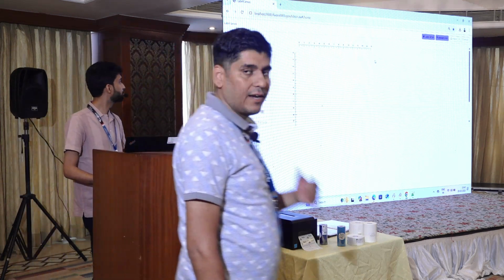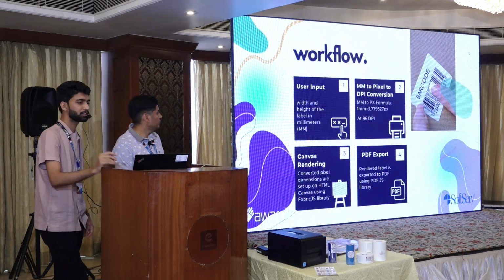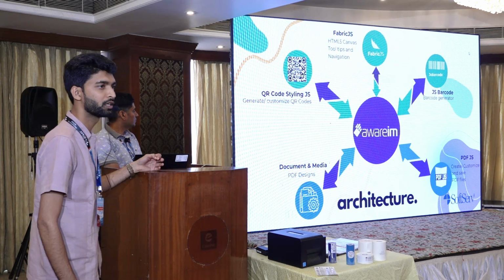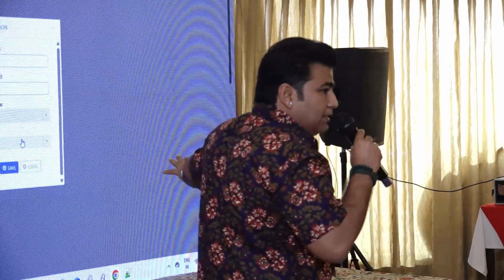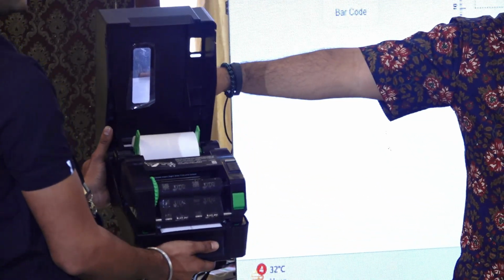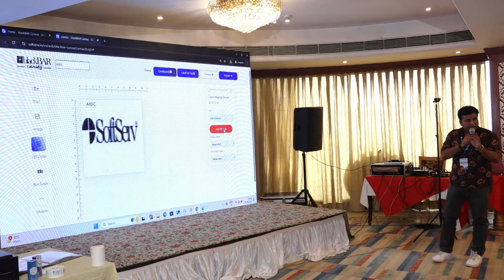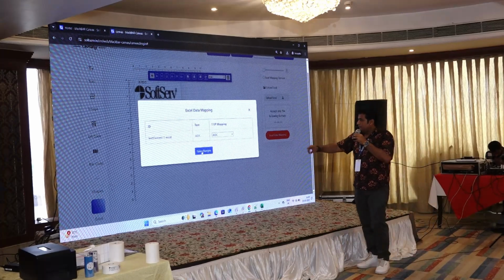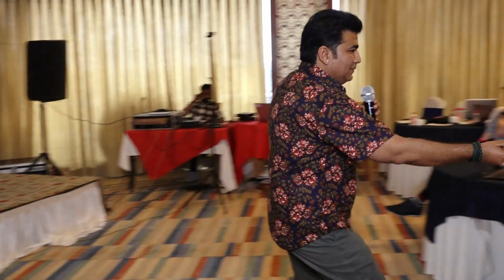AIDC 2025 : Session 9 : Enhancing Label Design in AwareIM with Drag-and-Drop Simplicity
Conference Name: Aware IM International Developers Conference 2025 Place: Jaipur, India
Session Name: Enhancing Label Design in AwareIM with Drag-and-Drop Simplicity
Presenter : Hemant Sharma & Neeraj Vijay